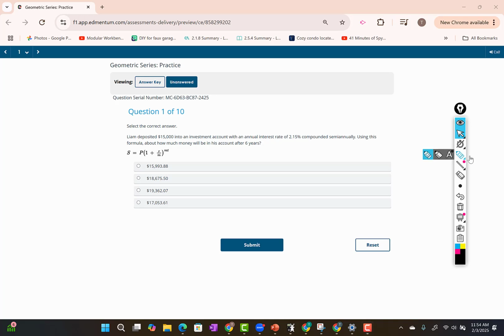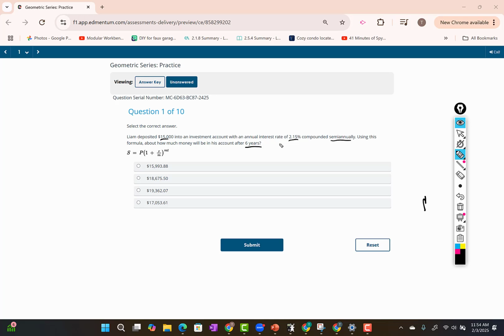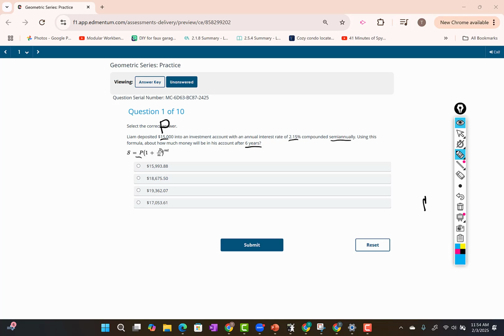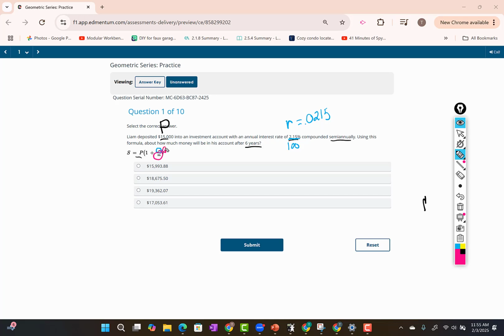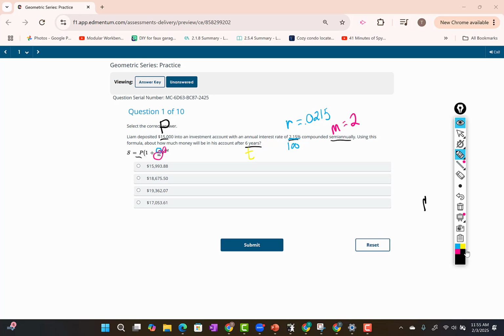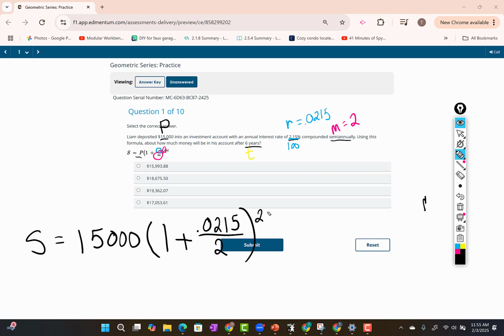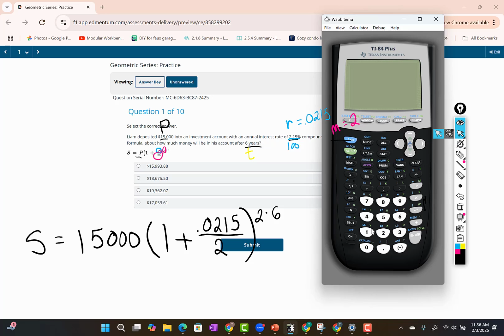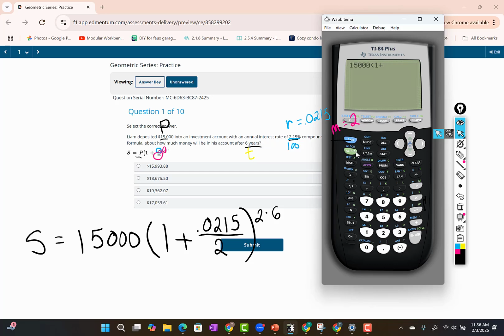Question 1 Serial Number MC 6D63 BC87 2425